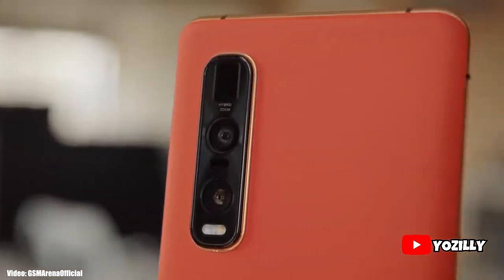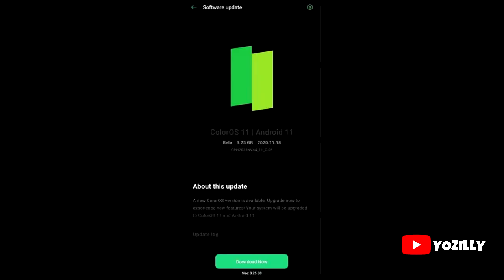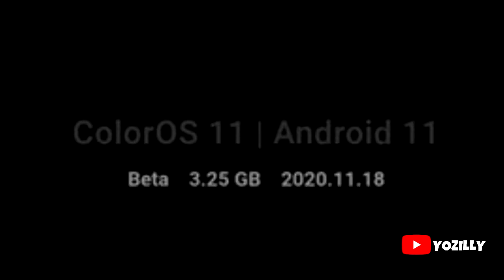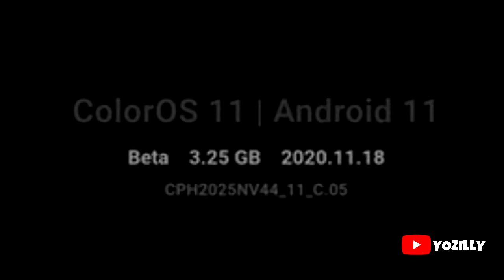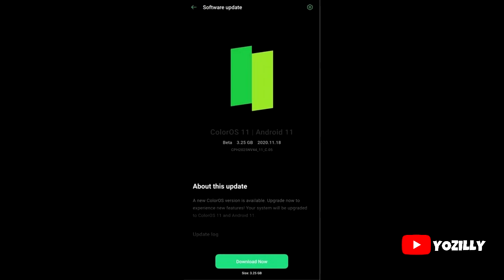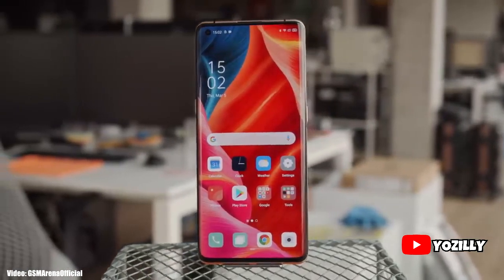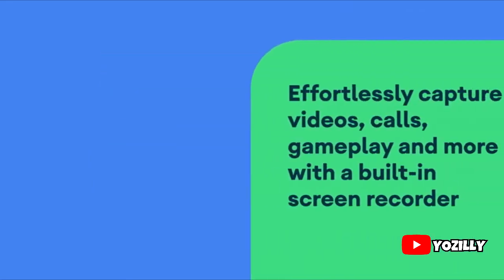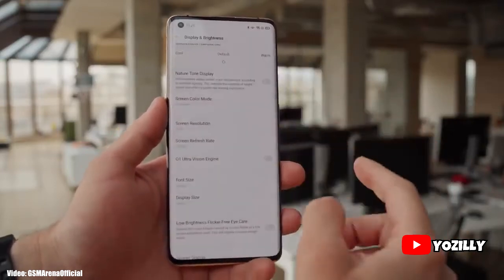OPPO Find X2 Pro Android 11 Official Update (Beta)